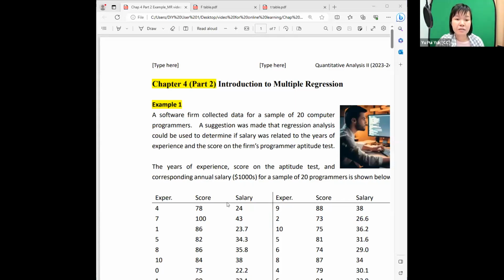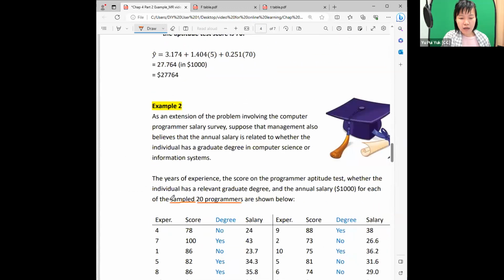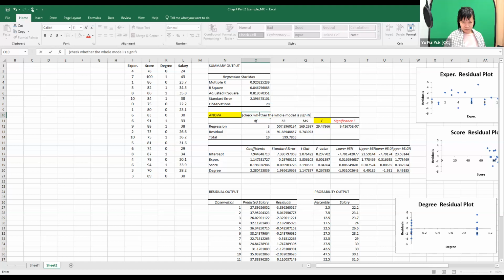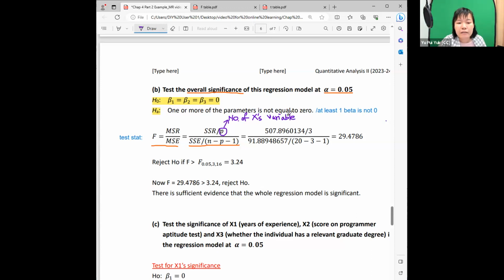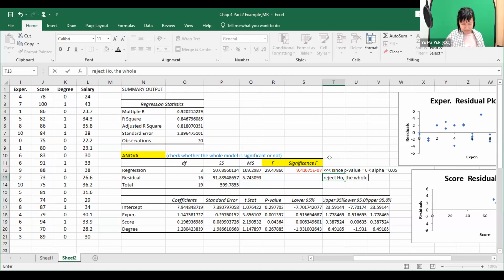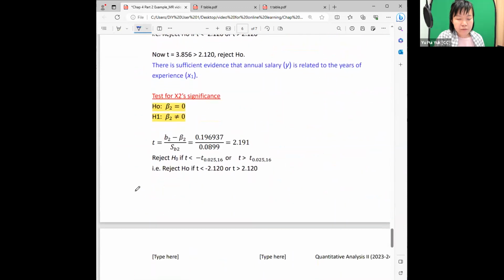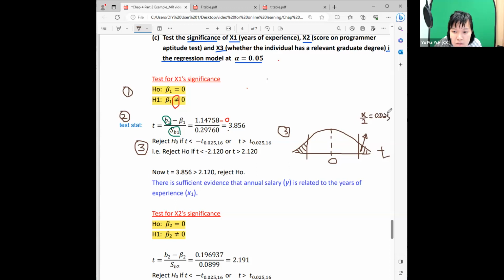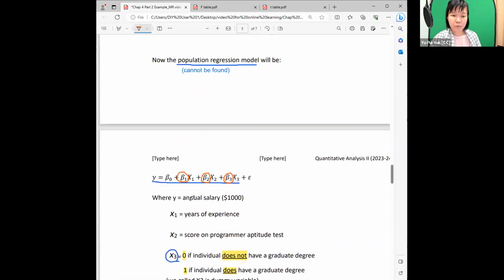Running Regression Analysis in Excel